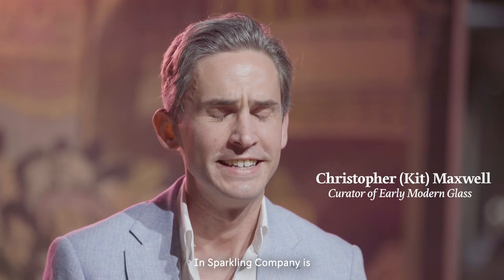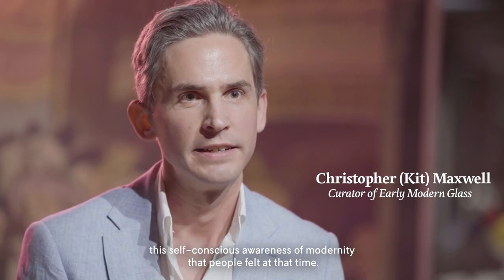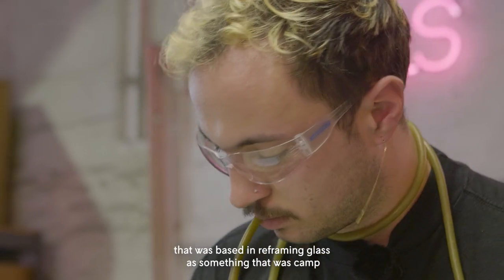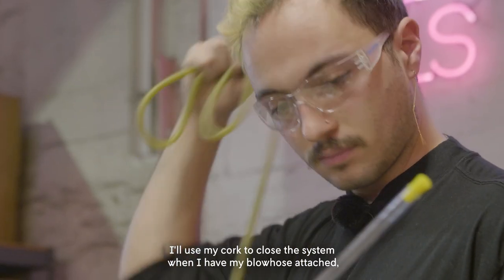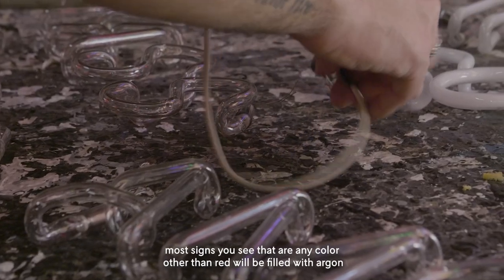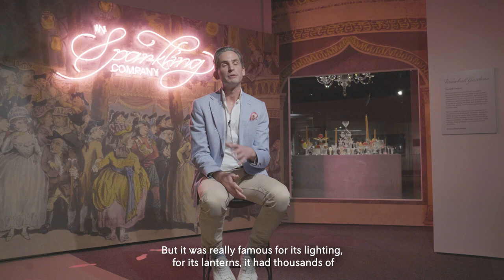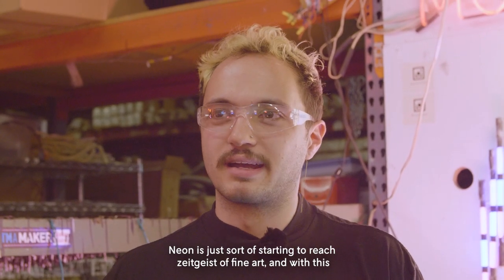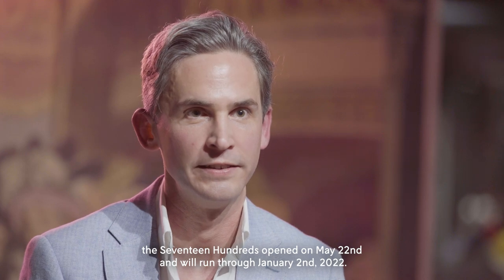Neon collaboration with FagSigns and Corning Museum of Glass for In Sparkling Company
The Museum collaborated with FagSigns and Matthew Day Perez to create this stunning neon sign for our exhibition, “In Sparkling Company,” which uses glass to explore what it meant to be “modern” in the 1700s and what it cost. Far from stuffy and dull, 18th-century urban social life was vibrant, varied and full of spectacle. The combination of high art and popular culture; theatricality and innovation; the refined and the extravagant; the formal and the experimental, make this sign a perfect contemporary take on the spirit of the 1700s.
Video by Arlen Kerndt
Thumbnail photo courtesy of FagSigns